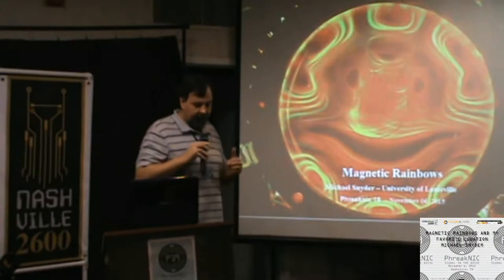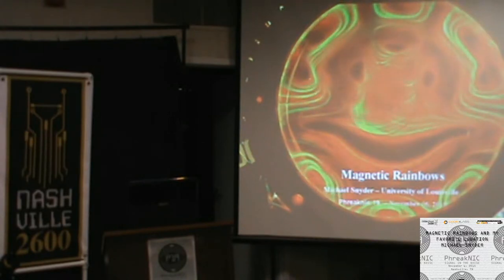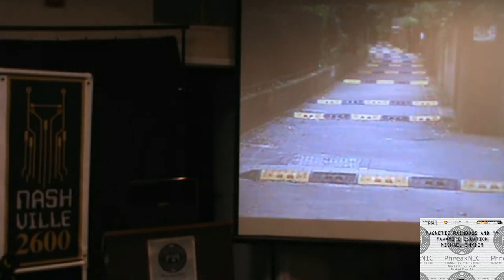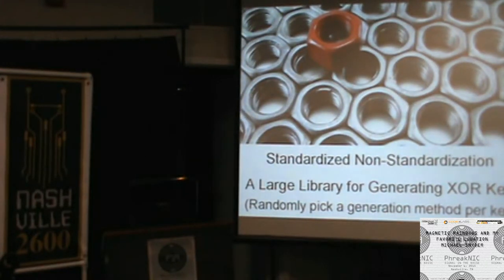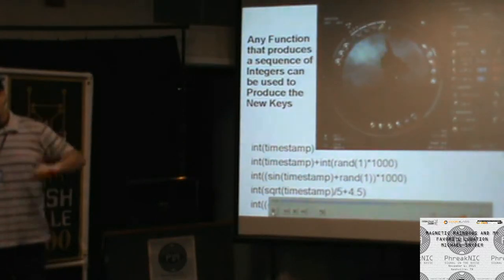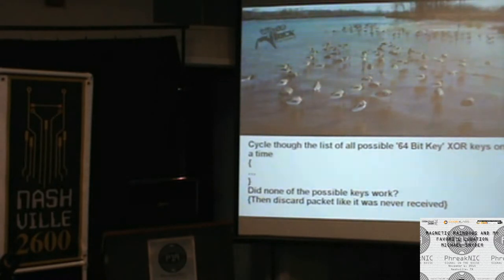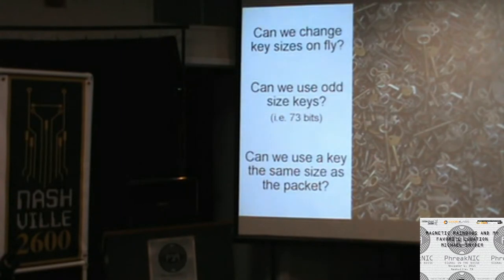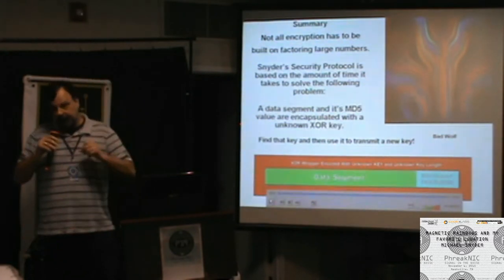PhreakNIC 19 - Magnetic rainbows and my favorite equation - Michael Snyder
This year will be my forth talk at Phreaknic, I will bring everyone up to speed about my magnetic ferrofluid cell research and I will talk about my favorite equation (speed of light)^5 *(Elementary Charge)^2 *(fine structure constant)^(coth(7^(19/49)/pi^4)/2) *(ampere)^-2 *(reduced planck constant)^-1 *(gravity constant)^-1=1 I will also do ferrofluid cell demonstrations and hand out photographs during the conference.

Michael Snyder is a forty seven year old grad student who studies magnetism from the atomic to the galactic length scales. When he was younger, he worked with computers and worked in Silicon Valley and then he went back to college to study science.  He is a nerd who can build a computer in the morning, talk about time and space in the afternoon, and go ballroom dancing that night.  His two websites are and he is giving talks and fundraising for his business. If you like his talk, he invites you to support his efforts through Go fund Me.

PhreakNIC is a technology conference held annually in Middle Tennessee. PhreakNIC started as an infosec hacker convention but has expanded over the years to include the maker scene, ham radio, DIY engineering, space and science nerds, the skeptics community, electronic and experimental music, gamers, anime, and general geekery.